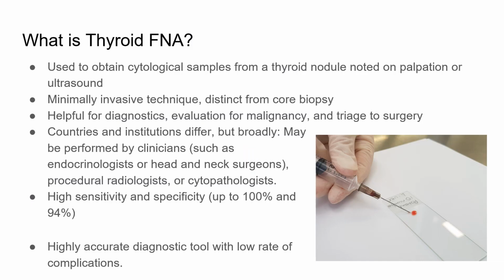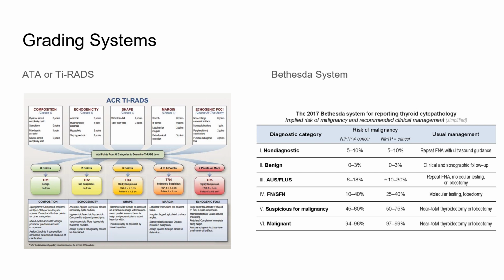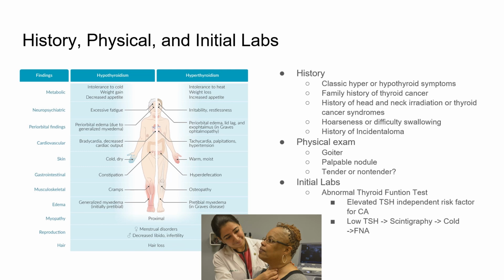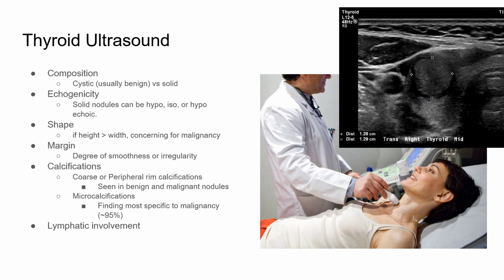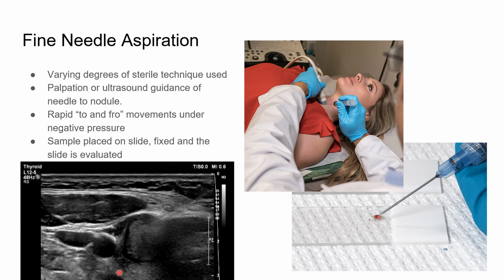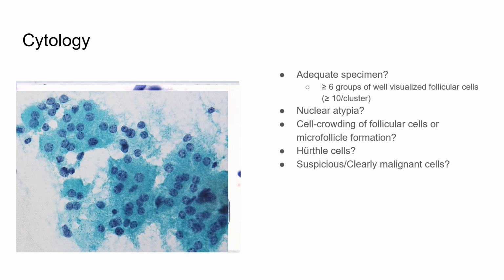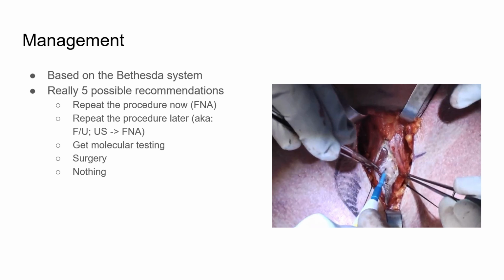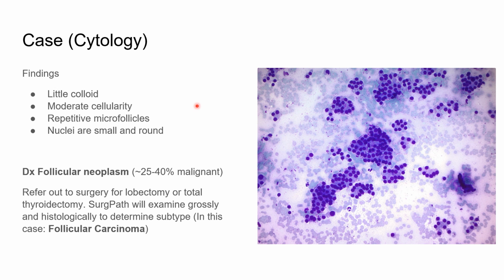Thyroid FNA Overview - Ultrasound and Cytology Guided Diagnosis